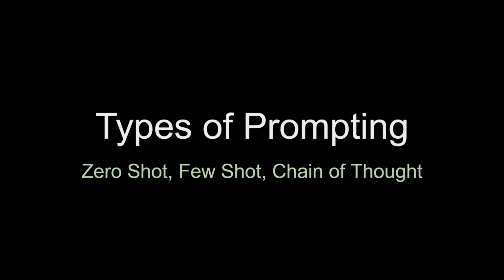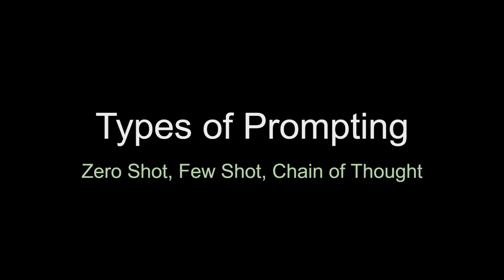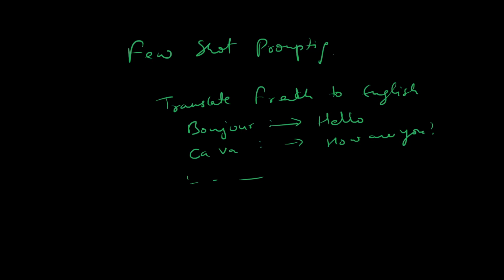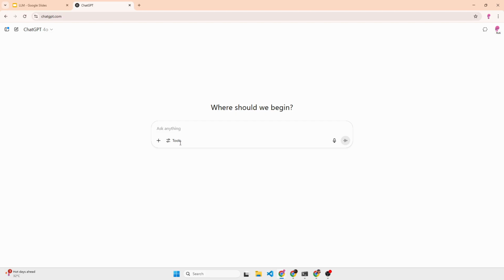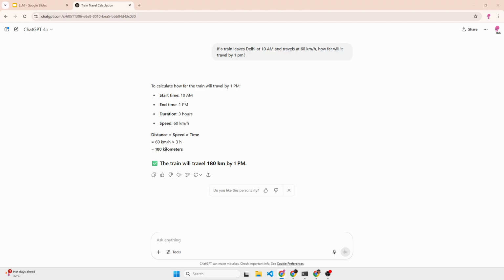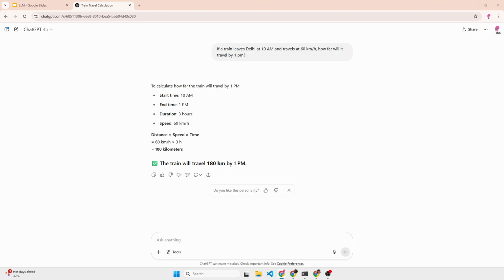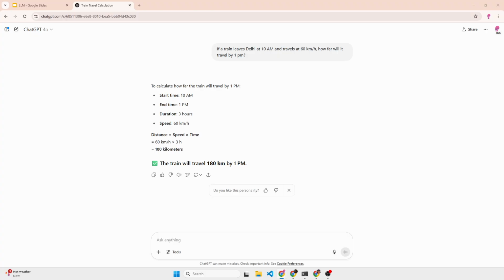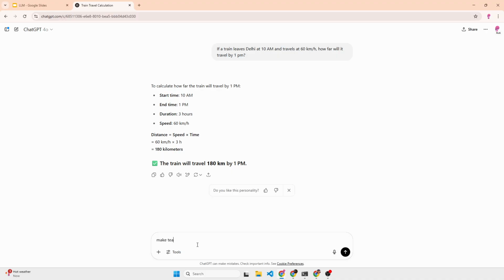Types of Prompting Explained | Zero-Shot, Few-Shot & Chain-of-Thought | GenAI Series Ep 0x09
Welcome to the next episode of the LLM & Generative AI Series, where we move beyond basic prompting and explore the different types of prompting techniques used to control and improve AI outputs.

Prompt Engineering is not just about asking questions — it’s about structuring instructions so Large Language Models reason, analyze, and respond more accurately. In this video, we break down the most important prompting strategies used by AI engineers and developers today.

🚀 What you’ll learn:

✅ What are prompting techniques and why they matter
✅ Zero-Shot Prompting (no examples)
✅ One-Shot & Few-Shot Prompting
✅ Chain-of-Thought (CoT) prompting explained
✅ Role-based prompting
✅ Instruction vs Context prompting
✅ When to use each prompting strategy in real projects

By the end of this video, you’ll know how to choose the right prompting method depending on the task — coding, reasoning, summarization, analysis, or automation.

Perfect for developers, analysts, GenAI learners, and professionals building AI workflows.

👉 Next episodes will move toward structured prompting, RAG prompts, and AI agent workflows.

types of prompting, prompt engineering techniques, zero shot prompting, few shot prompting explained, chain of thought prompting tutorial, LLM prompting methods, generative AI prompting.